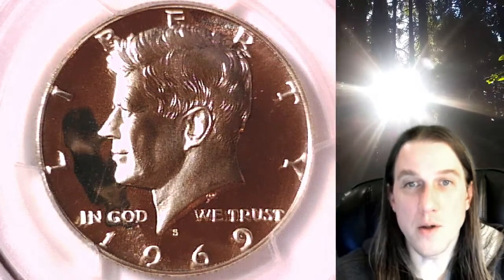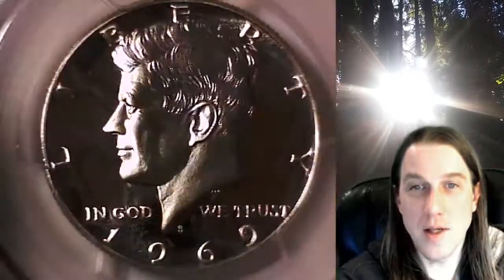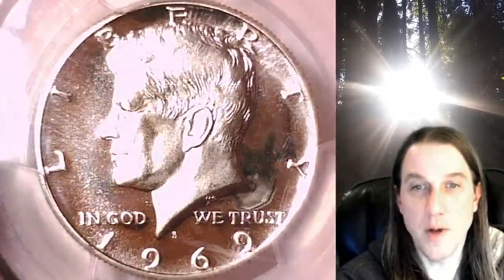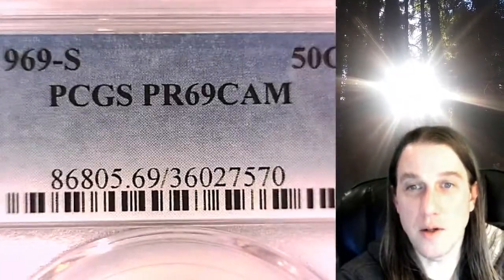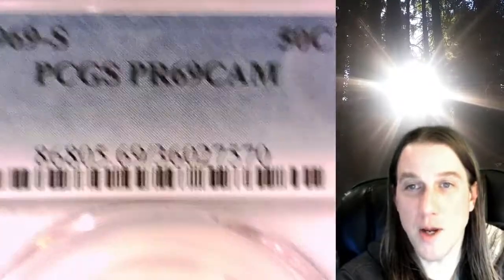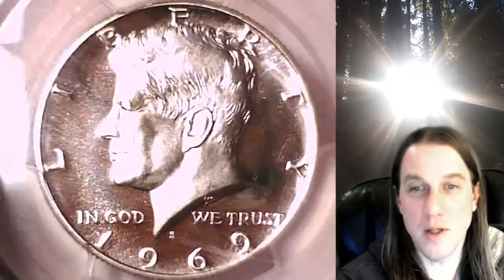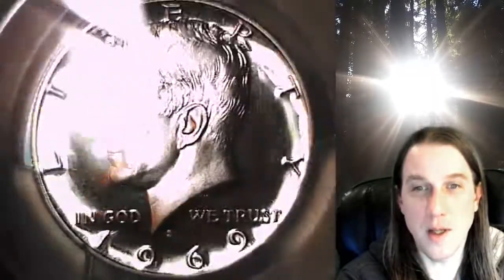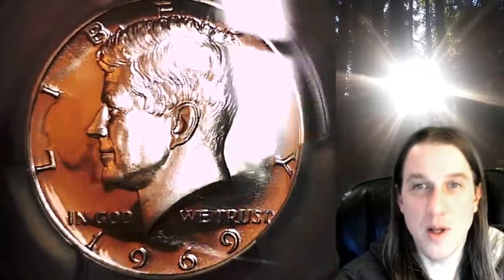Coin Store on Ebay 1969 S Proof Kennedy Half Dollar PCGS PR 69 CAM 36027570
Link to Coin featured in Video